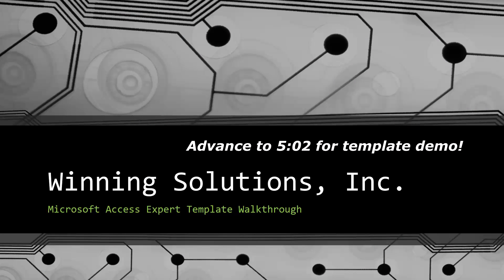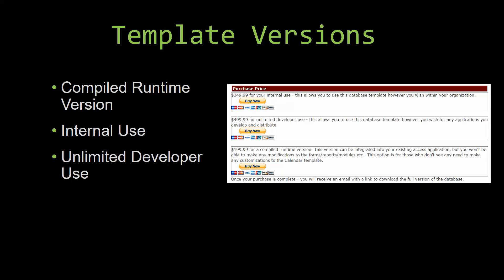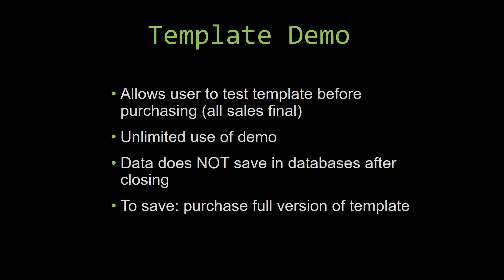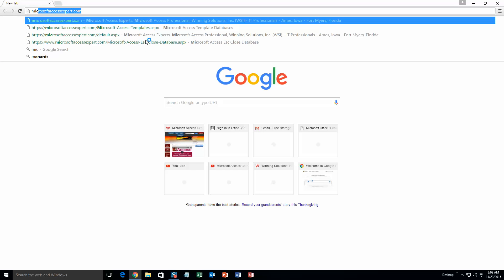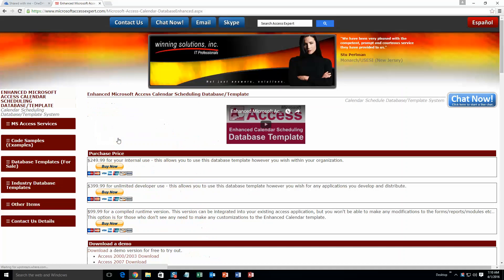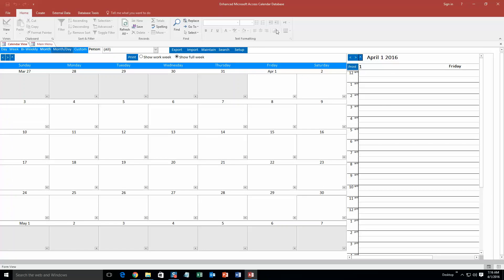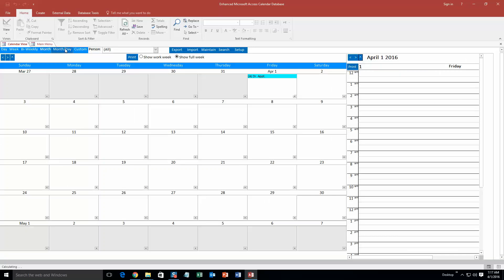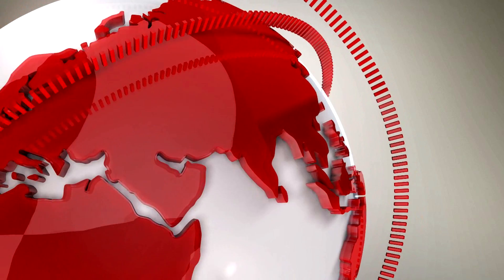Microsoft Access Enhanced Calendar Scheduling Database Template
An easy to use and intuitive calendar can help with the efficiency and productivity of your business, but implementing an elegant calendar in your Microsoft Access database can be a challenge. The Enhanced Microsoft Access Calendar Scheduling Database is a full featured calendar system built completely in Microsoft Access tables, forms, reports and VBA (Visual Basic for Applications) code. Based upon some of the concepts of the Microsoft Outlook Calendar modules, this database template has the advantage of being 100% Microsoft Access based. This allows for smooth and easy integration into your existing Access database. The Enhanced Microsoft Access Calendar Scheduling Database offers a daily, weekly, bi-weekly, and monthly view of scheduled appointments/meetings/task. This database has a form for setting up and maintaining appointments/meetings/tasks as well. Pre-built daily, weekly, bi-weekly, and monthly reports are also included with the Enhanced Microsoft Access Calendar Scheduling Database.

836 N. 2nd Street
Ames, Iowa 50010

BTC : 3FNbZTZcGtZhXuijcsoV4JrZv2E74aLBwc
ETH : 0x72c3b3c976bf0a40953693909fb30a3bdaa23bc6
LTC : MUnUgvzRquK8GqmbMKDjbuwxDX6LgRAjts